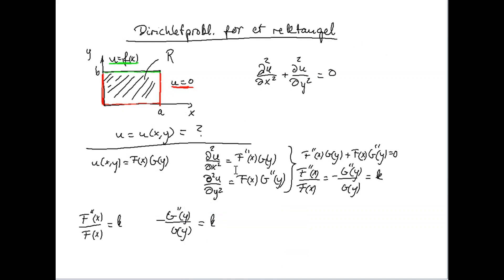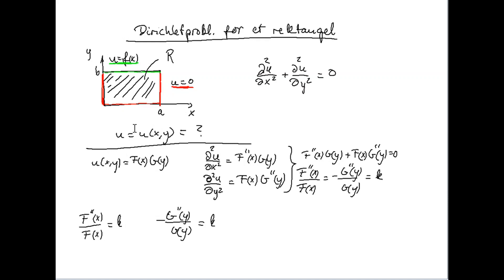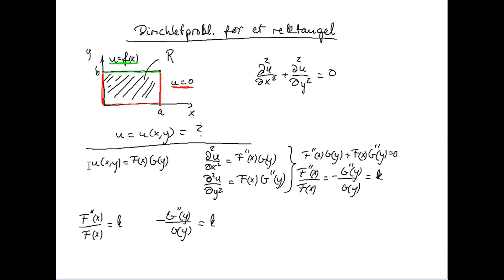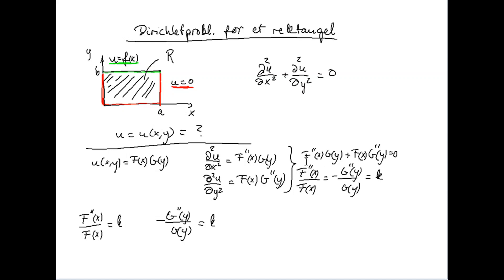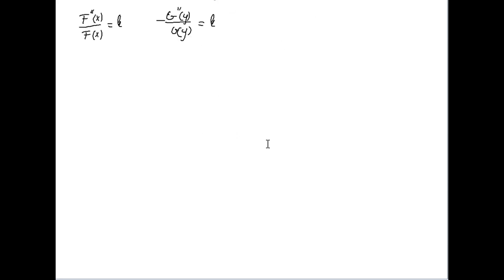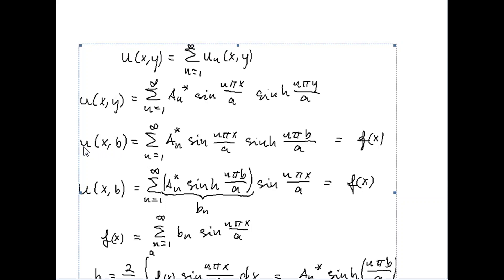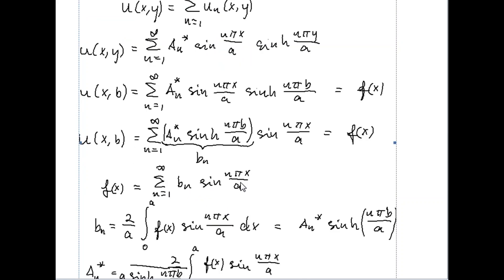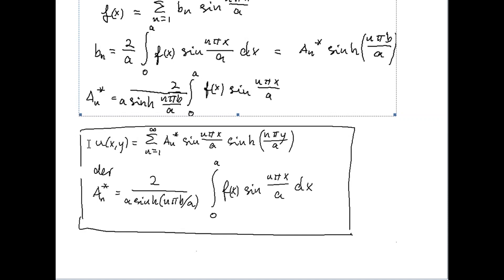Laplace equation on a rectangle Part 1,2,3 (updated)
File name: kreyszig13bcd engTrim